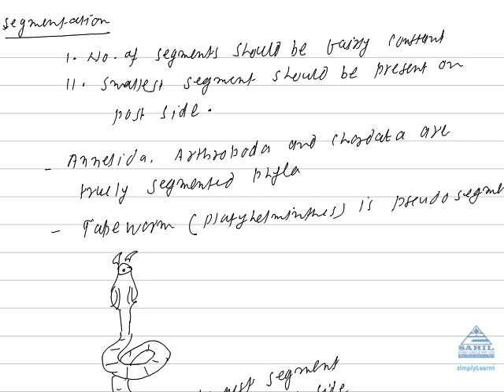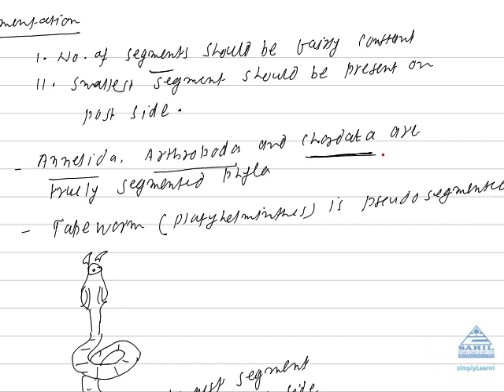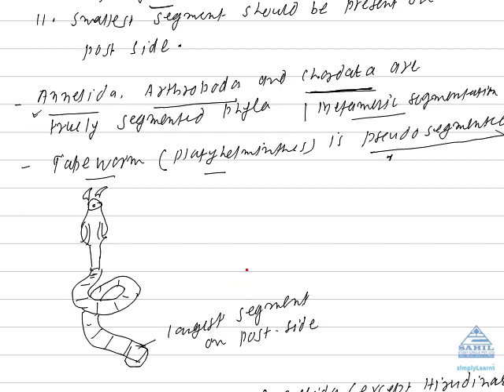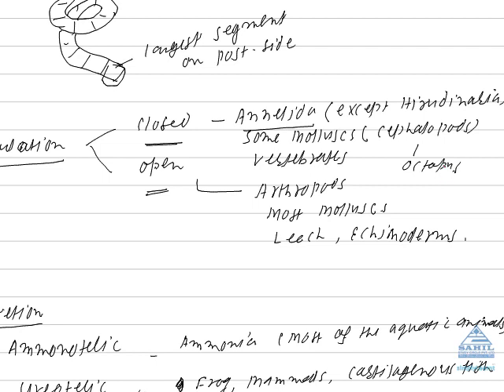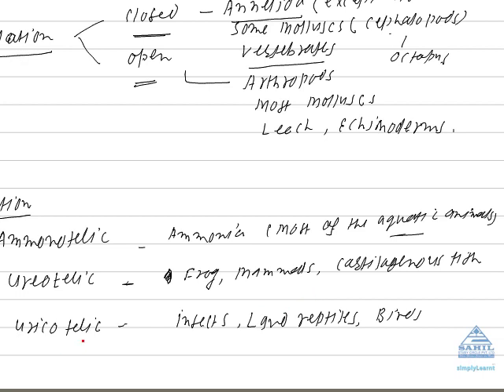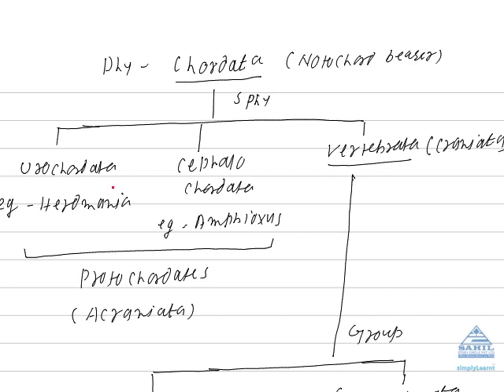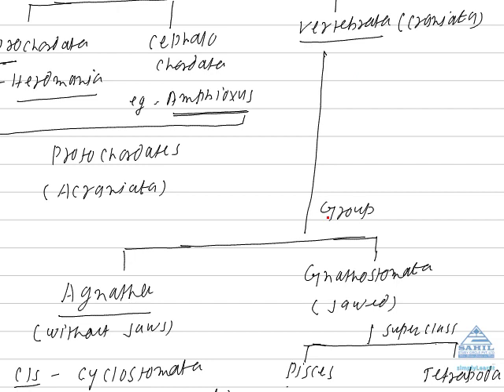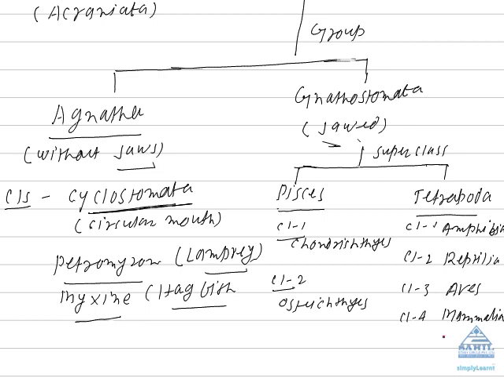Kingdom Animalia 2 By SimplyLearnt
This video briefly describes all the important topics of kingdom animalia  that are asked in various entrance examinations like AIPMT, DIPMT This video has been created jointly by SimplyLearnt and Sahil study circle to enable students to crack the entrance examinations.